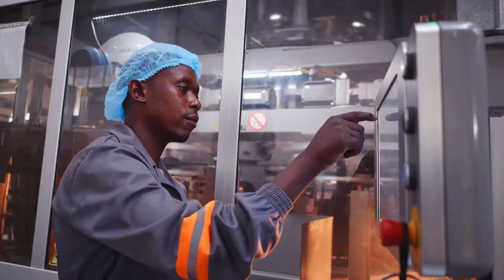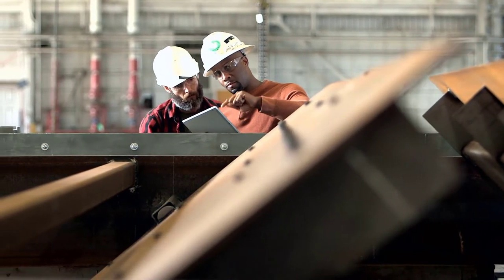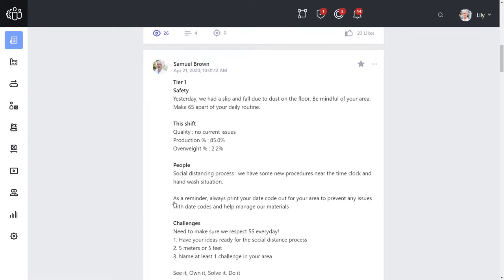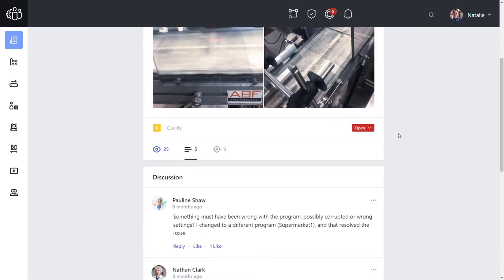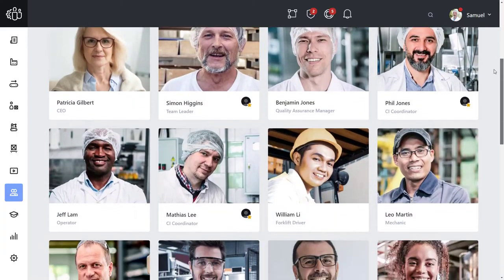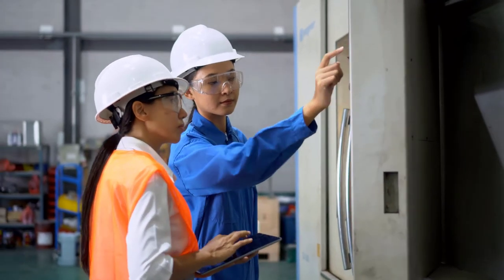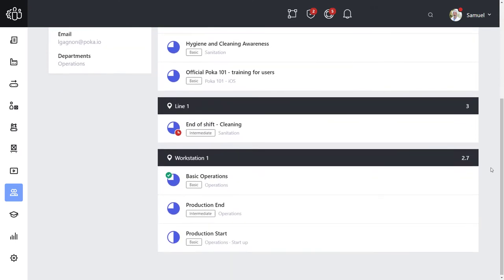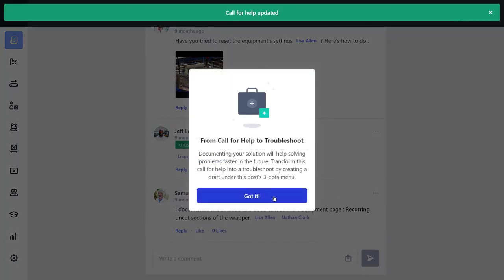Video AVEVA Teamwork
This video provides a brief introduction to the AVEVA Teamwork solution that empowers workers with the knowledge and digital resources they need to do their jobs effectively and increase plant productivity.